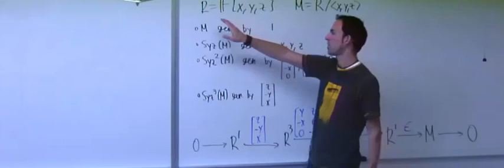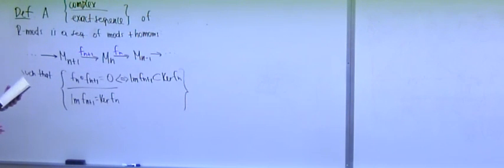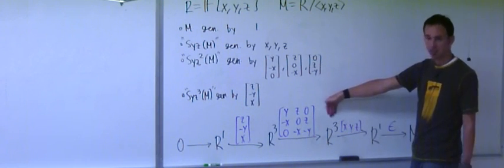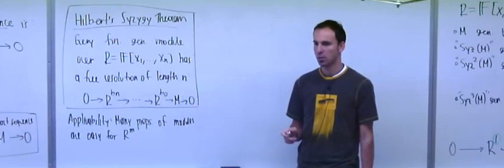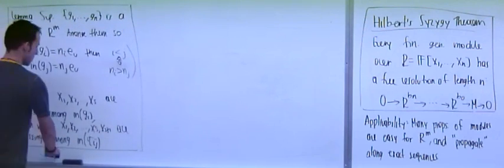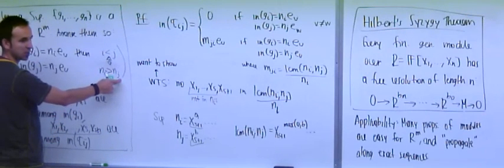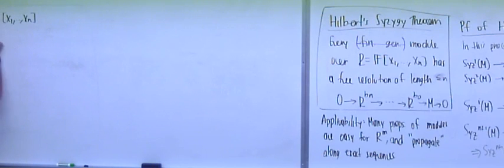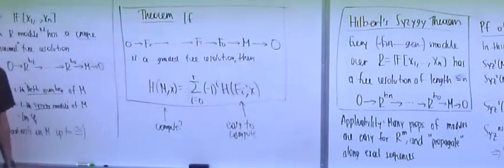Lecture 11 . Combinatorial Commutative Algebra (Federico Ardila)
We define free resolutions of modules and prove Hilbert's syzygy theorem.

Spring 2009